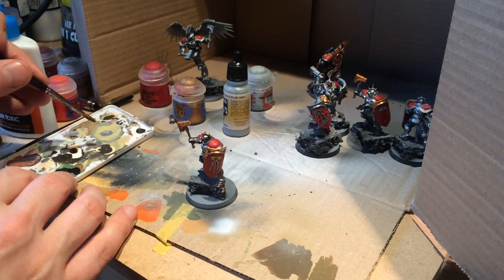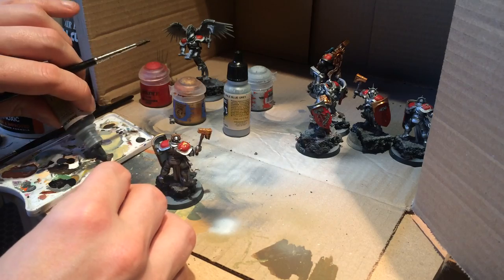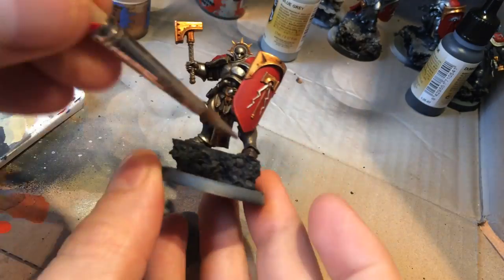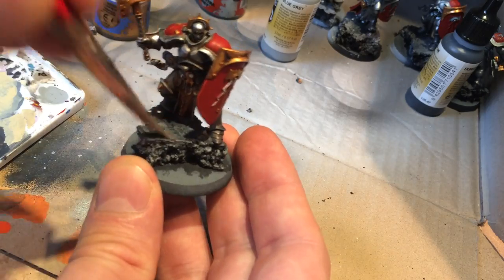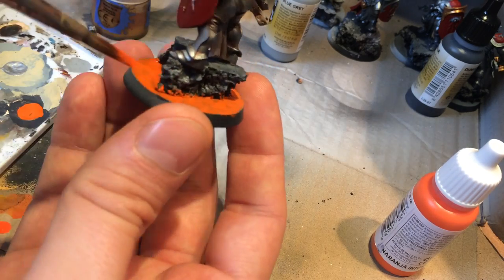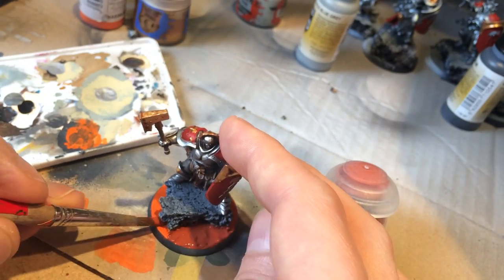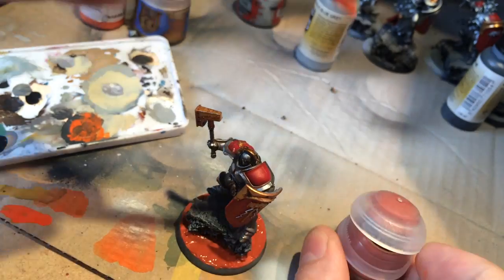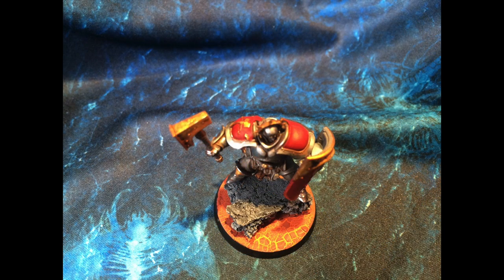Painting a Simple Lava Base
Tabled Podcast presents a simple way to paint a Lava Base.

As you'll see in my other videos I've already mounted the Stromcast Eternal on a piece of cork (I buy mine from IKEA). The look I was going for here was rock floating on lava/ magma.

Paints Used
Vallejo Dark Blue Grey
Vallejo Light Blue Grey
Vallejo Bright Orange
GW Martian Ironearth

I'm sure you can see that other than the Ironearth all of the other paints can be replaced with ones you have in your collection. You basically need a dark grey, a light grey and an orange.